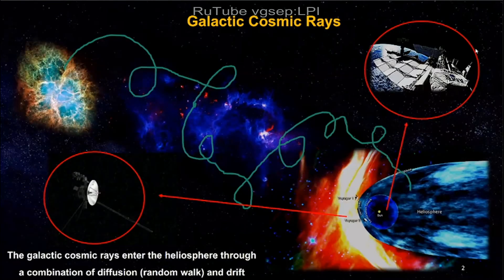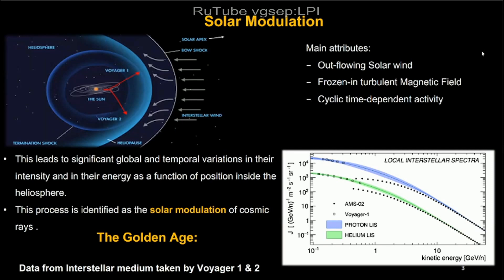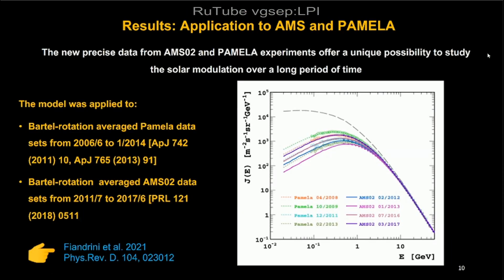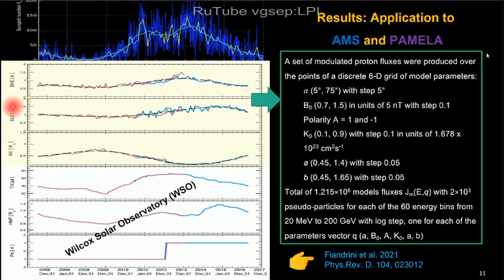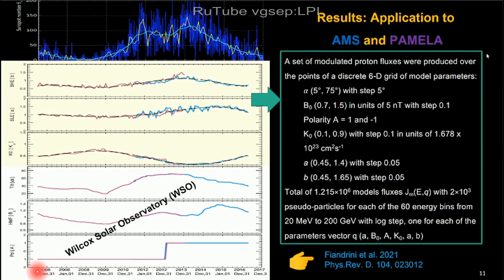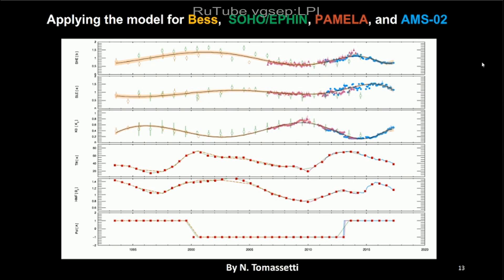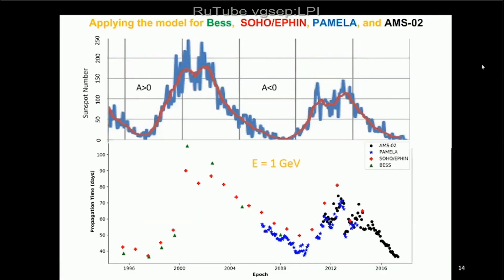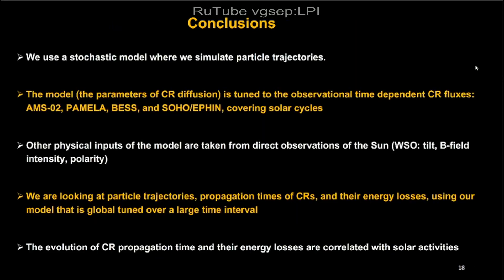Time-dependent propagation times and energy losses of protons in the heliosphere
A solar modulation modelling in light of new cosmic-ray data from observations
The 27th European Cosmic Ray Symposium